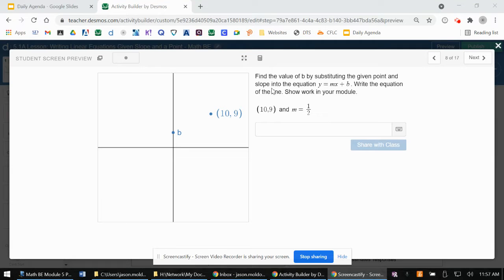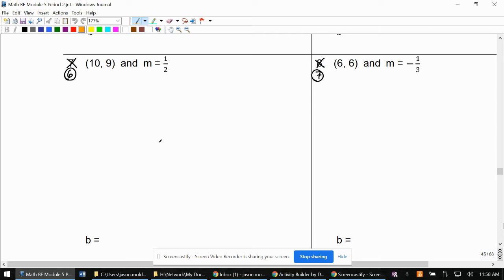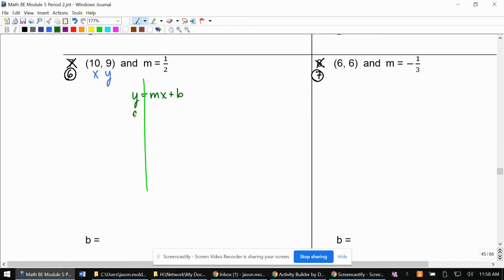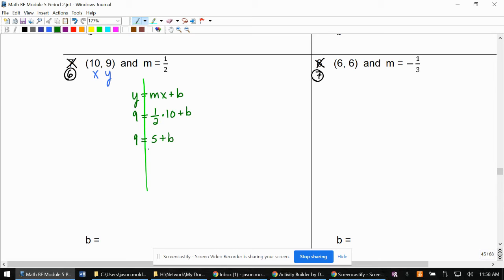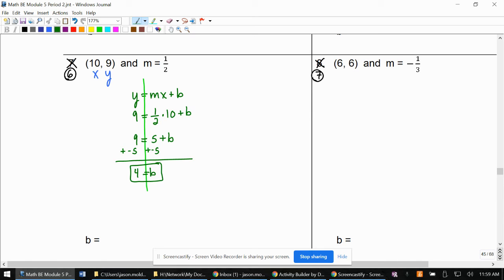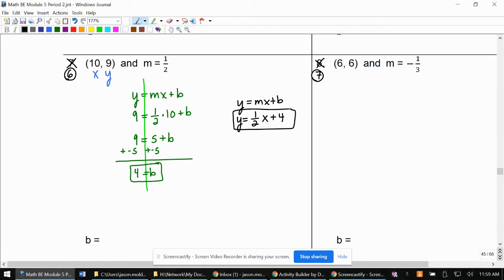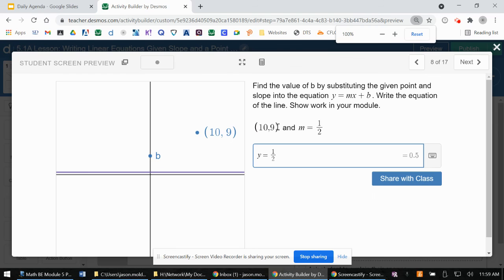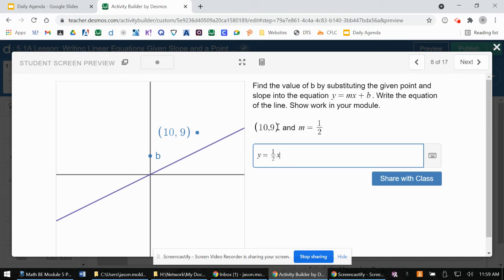5.1A Lesson: Writing Linear Equations Given Slope and a Point - #6